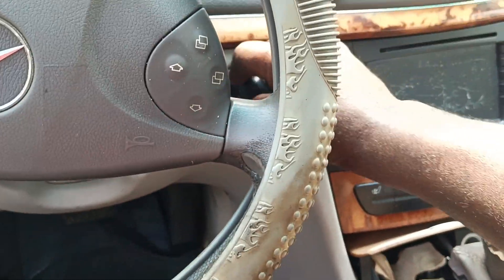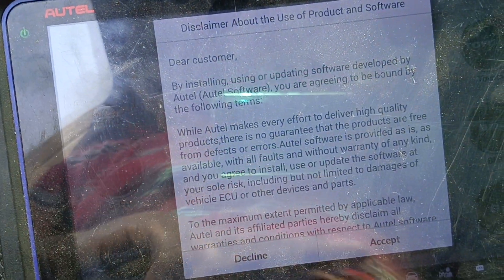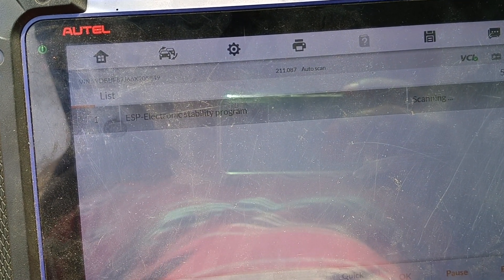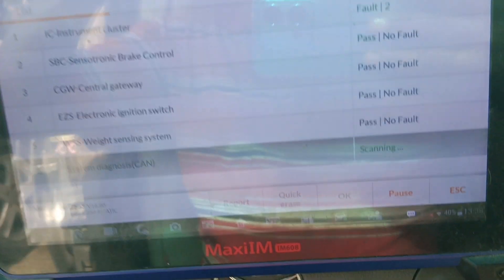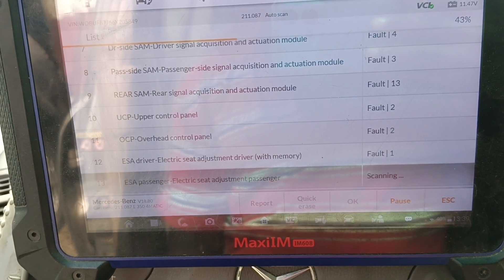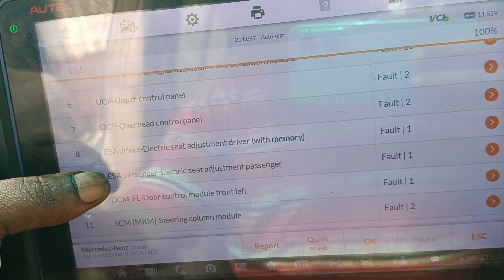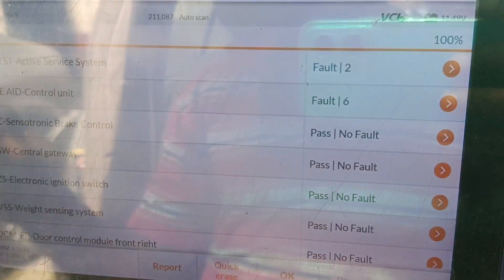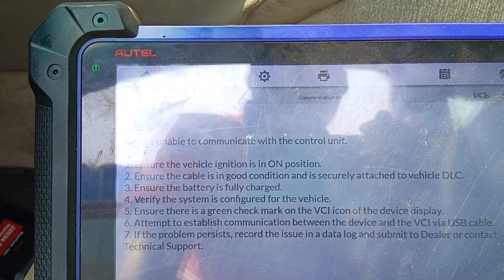Mercedes e350 no communication with ecu/tcu and gear selector module part 1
mb E350 lost communication with ecu tcu and other module part 1